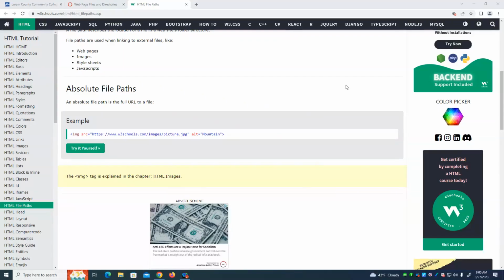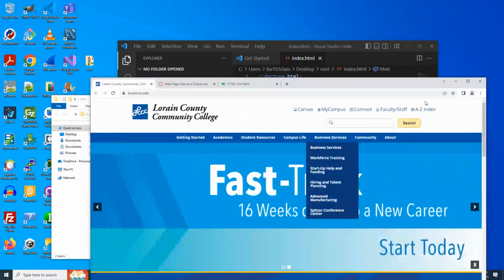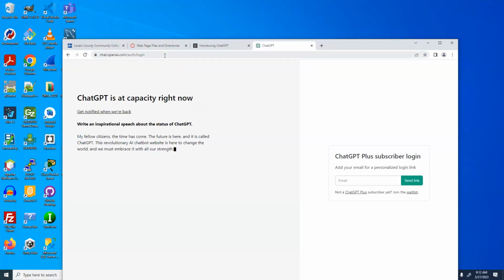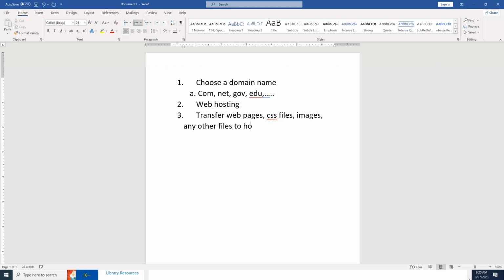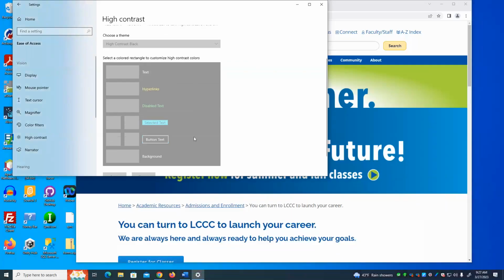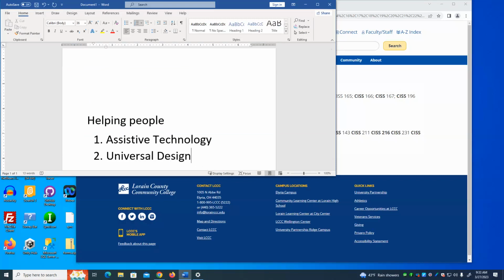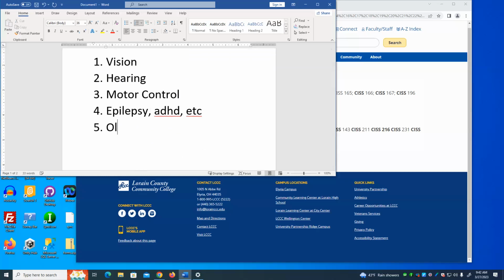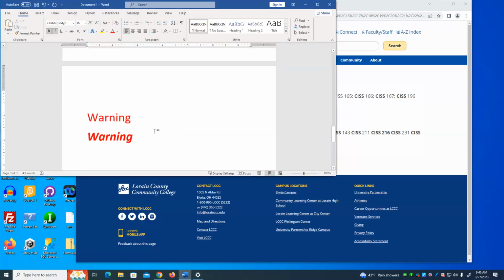CISS216 - Web Development - Spring 2023 - Week 10 Lecture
Files in Different Directories. Creating a Web Site. Accessibility